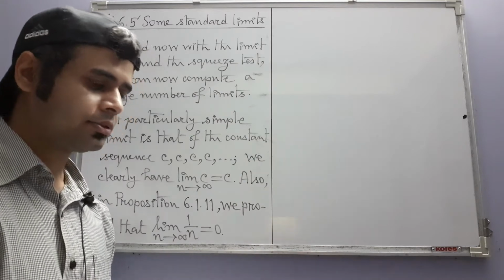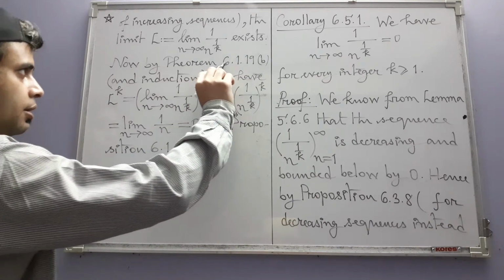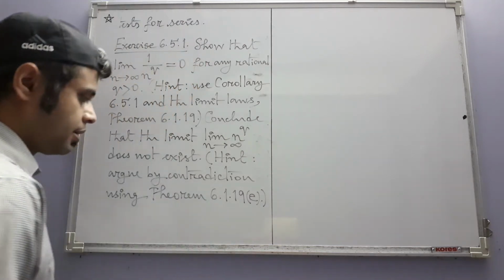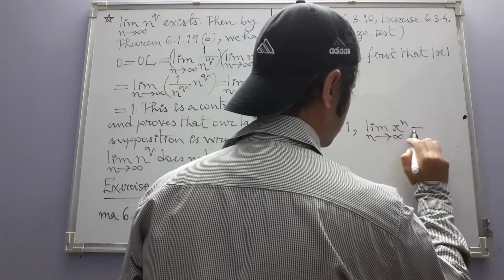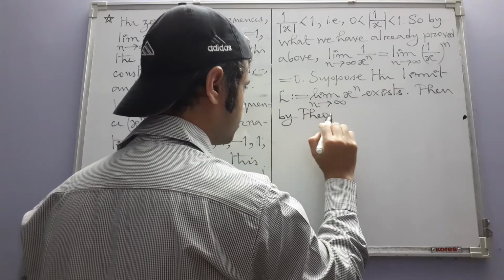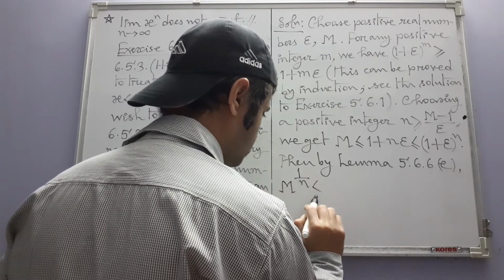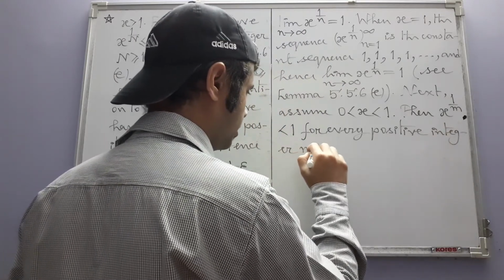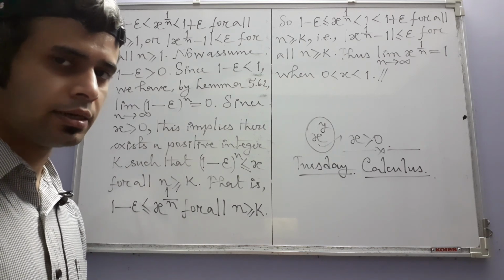Some standard limits (from Analysis I by T. Tao)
In this part we see Section 6.5 - Some standard limit; we in fact complete the section (along with solutions to the three exercises). In the next part we shall start Section 6.6 (Subsequences; in the video I wrongly said that this section involves real exponentiation (sorry about that)).